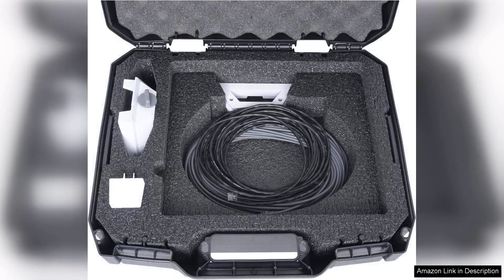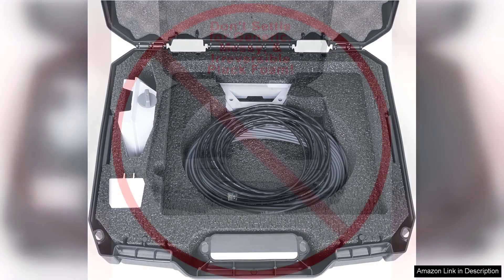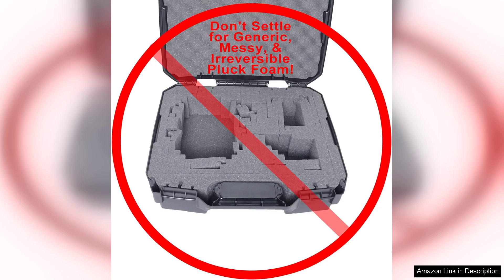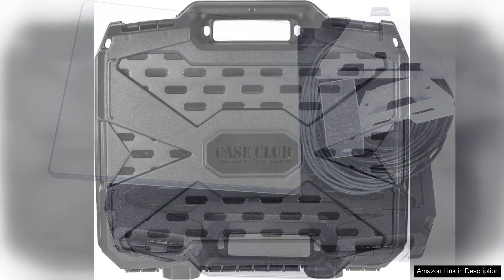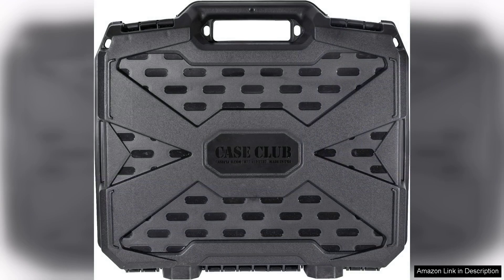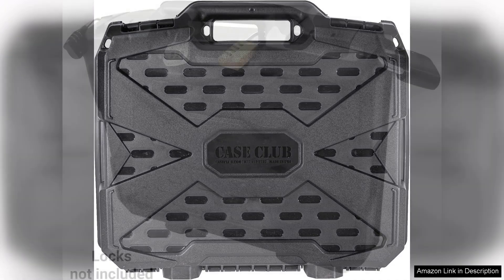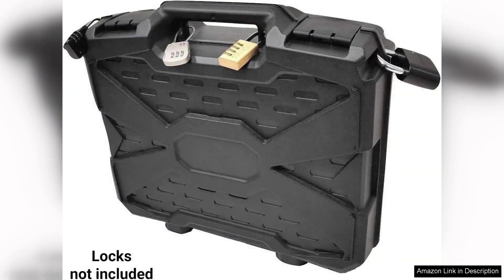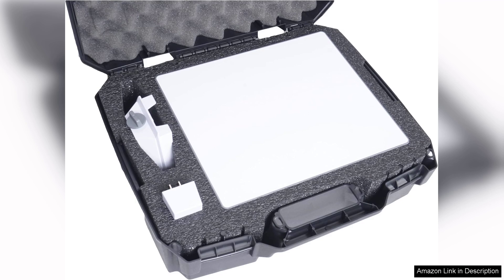Hard Case fits Starlink Mini Dish Kit Precision Cut Foam Protects Review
The Hard Case for the Starlink Mini Dish Kit is a must-have accessory for anyone relying on Starlink's satellite internet service, particularly for users who travel or require extra protection for their equipment. Constructed with durable materials, this case not only offers a stylish exterior but also ensures that your delicate components are well-protected from impact, dust, and moisture.

One of the standout features of this hard case is its precision-cut foam interior. The custom-fit foam provides excellent cushioning, cradling the Starlink dish, router, and cables in a way that minimizes movement during transit. This thoughtful design means you can travel with peace of mind, knowing that your investment is safeguarded against the rigors of travel.

The case is lightweight yet robust, making it easy to carry without compromising on protection. The robust clasps are easy to open and close, yet secure enough to keep everything tightly sealed during transport. Additionally, the portable handle adds convenience, allowing you to easily grab and go.

Aside from its protective qualities, the case also boasts a sleek design, making it an attractive option for users who care about aesthetics. The exterior is not only visually appealing but also designed to withstand the elements, ensuring that your equipment remains safe whether you’re hiking in the mountains or camping by the beach.

In terms of accessibility, the case is well-thought-out; it provides enough space for all components while being compact enough to fit in a car trunk or on a shelf.

In conclusion, the Hard Case for the Starlink Mini Dish Kit is an excellent investment for anyone who values the longevity and protection of their equipment. With its durable build, custom-fit foam, and thoughtful design, this case is the perfect companion for any Starlink user on the go. Highly recommended!